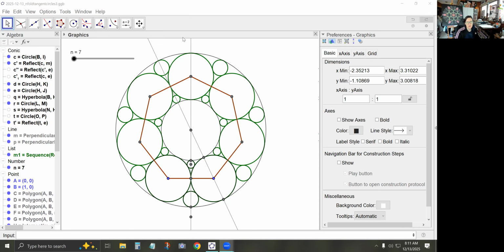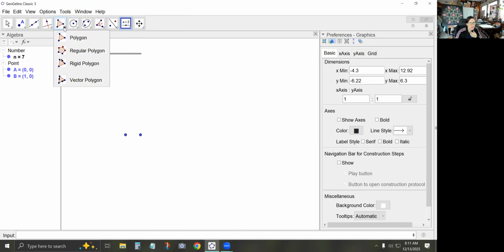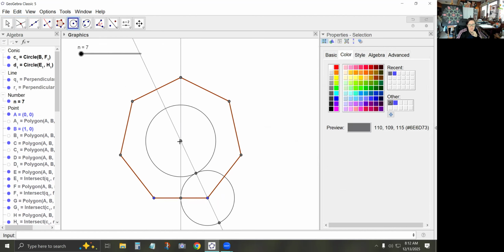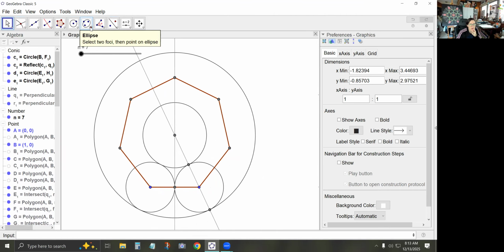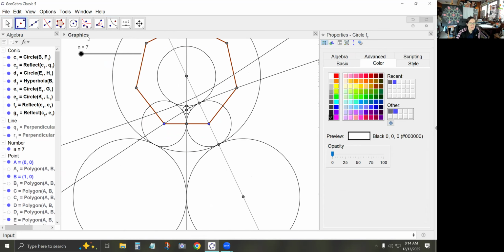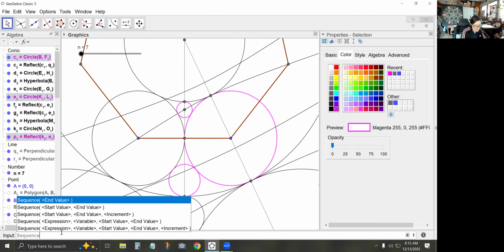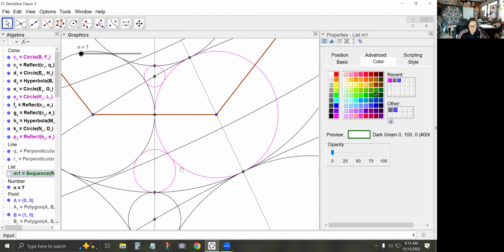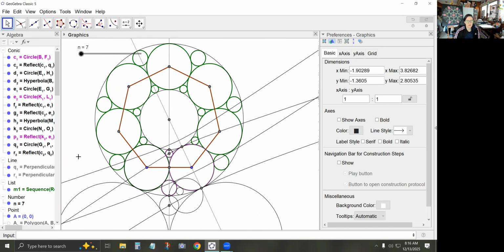Hyperbola trick and circle inversion to create tangent circles in an annulus in GeoGebra Classic 5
I show how to use hyperbolas and circle inversion to create a tangent circle configuration in between two concentric circles (an annulus).

For this tutorial, I'm using GeoGebra Classic 5 which can be downloaded (scroll down the page)